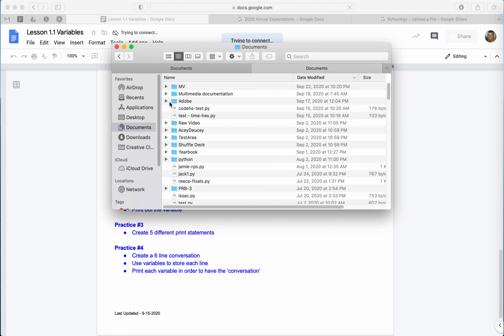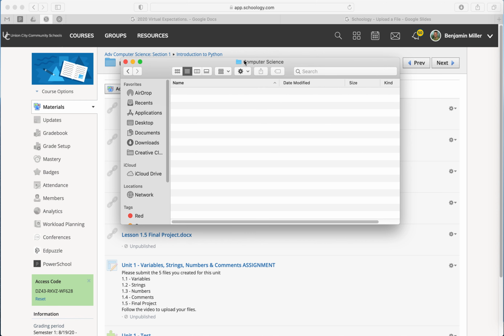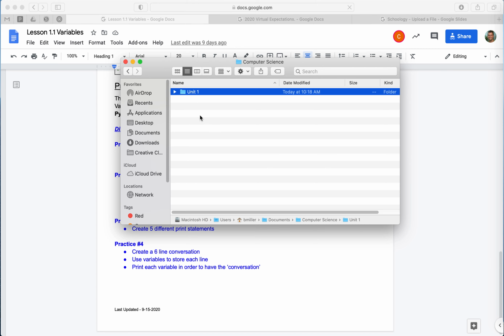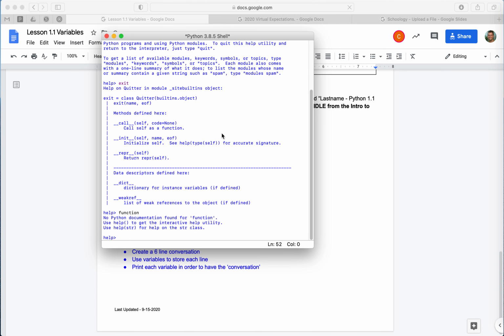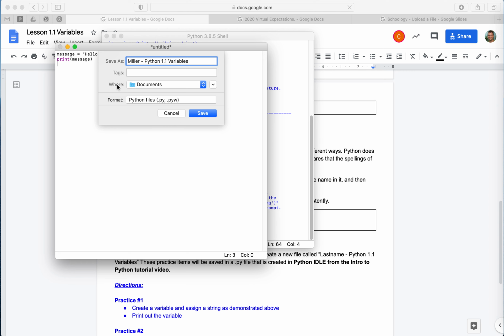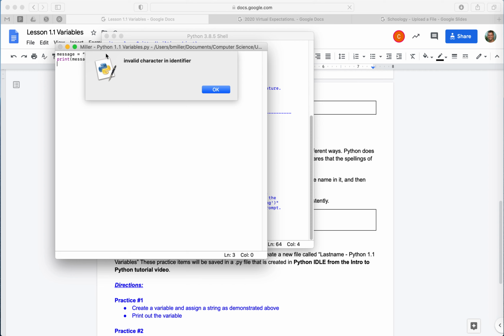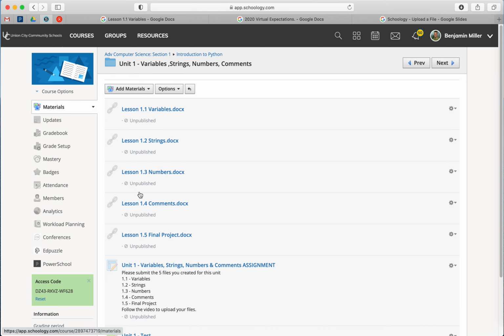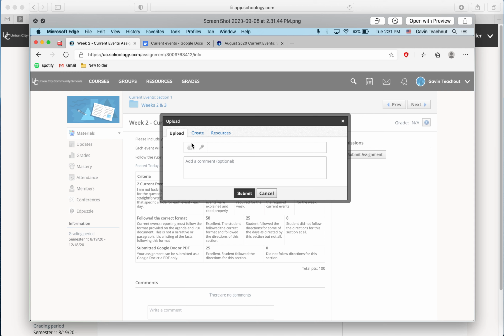Creating Folders and Saving a Python File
This video will walk you through the steps of creating a set of folders where we will save our Python project files.